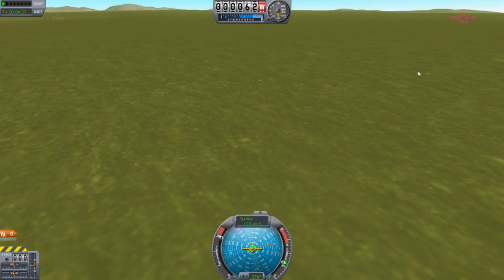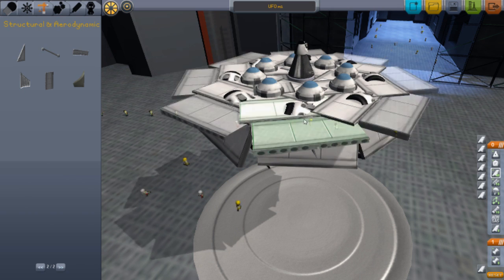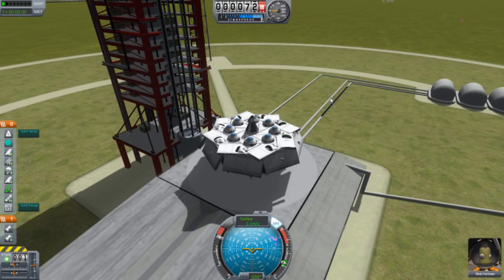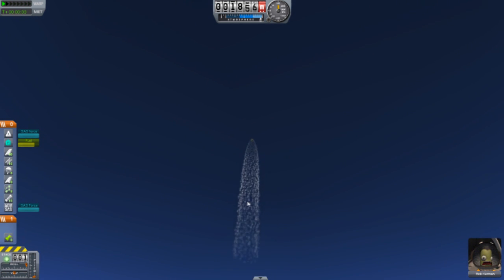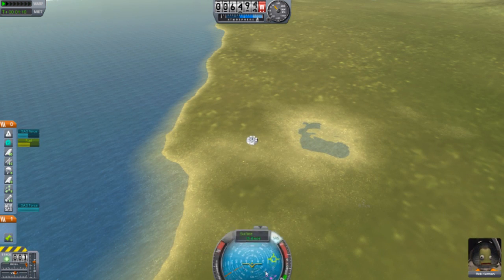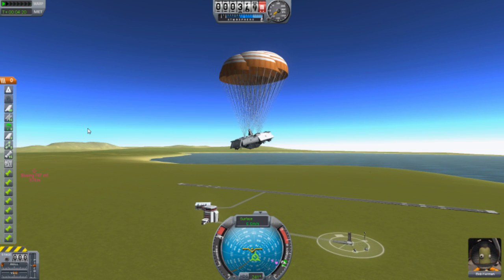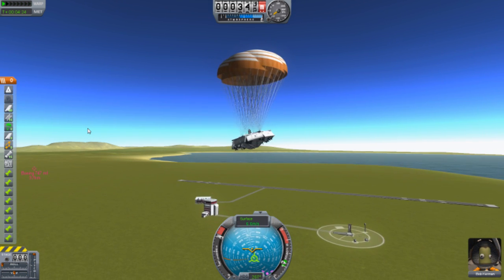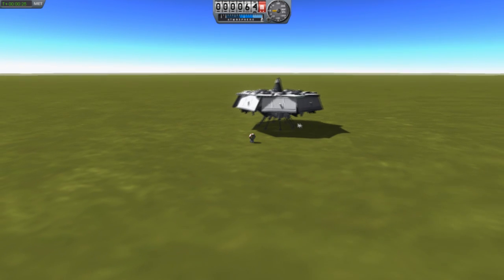Kerbal Space Program - UFO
KSP is a game where the players create and manage their own space program.
Build spacecraft, fly them, and try to help the Kerbals to fulfill their ultimate mission of conquering space.

Right now, KSP is in Alpha state, but we want you to try it out and have fun with it. The first versions are free to download and play, and will remain so forever.